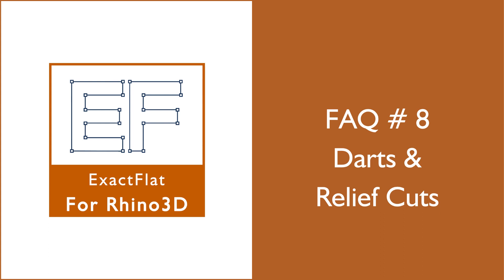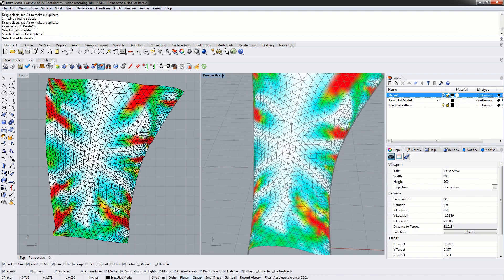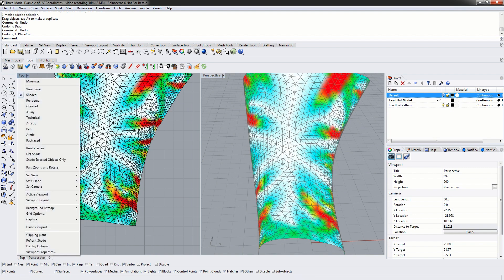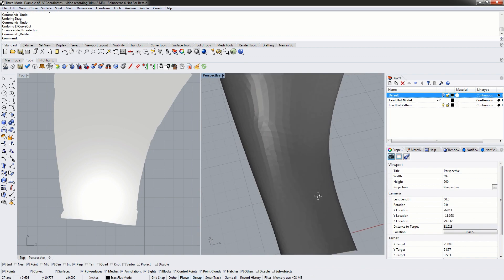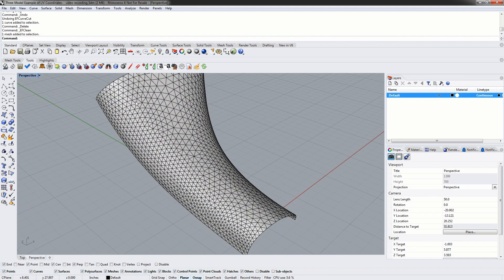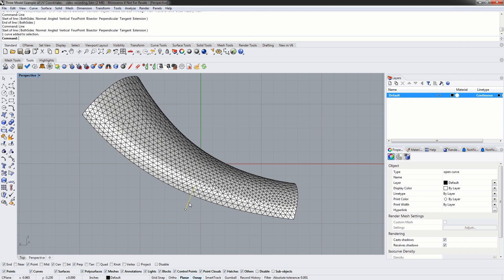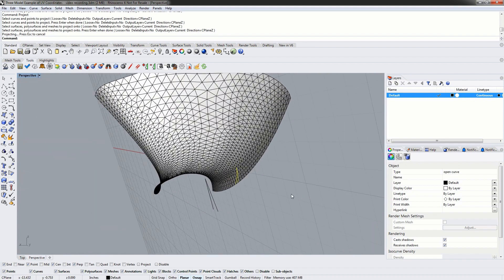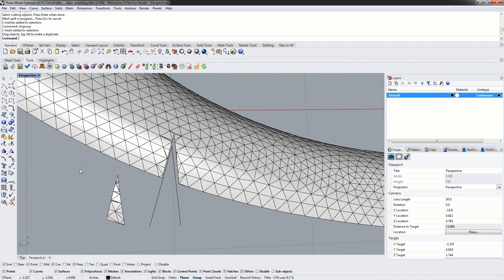ExactFlat: Darts and Relief Cuts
ExactFlat 3D to 2D Digital Pattern Making for Rhino 3D.  This video explains how to create darts and relief cuts in ExactFlat

0:00 Shortest Path Cutter
1:38 Plane Cutter
2:49 Curve Cutter
5:32 Create Cuts in the 3D Model
7:35 Rhino Project End Function
8:35 Split the Mesh

   3D Scan your physical parts and import into ExactFlat.